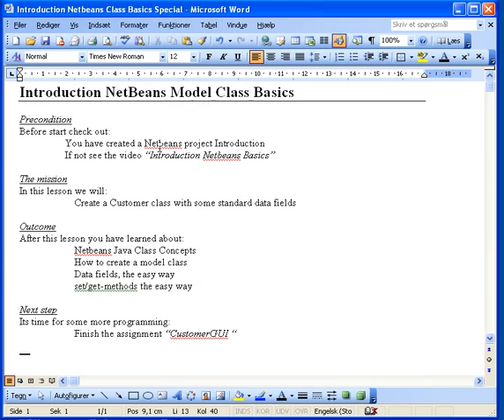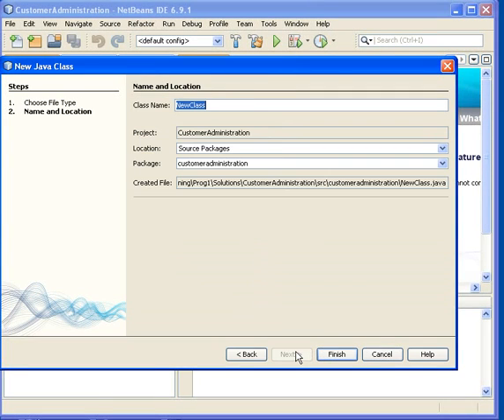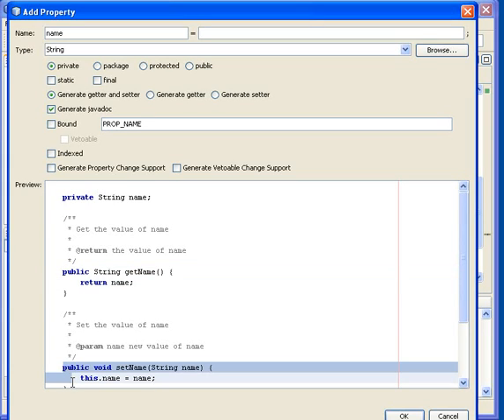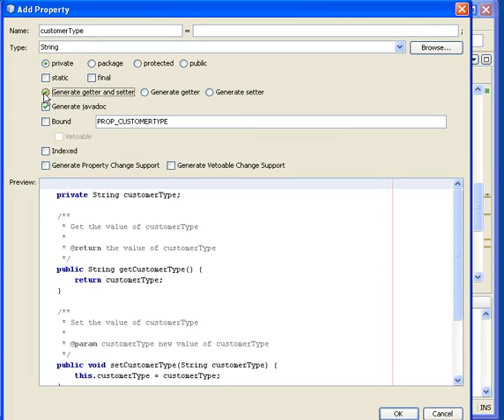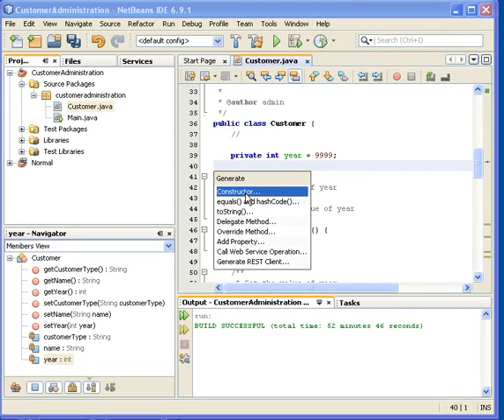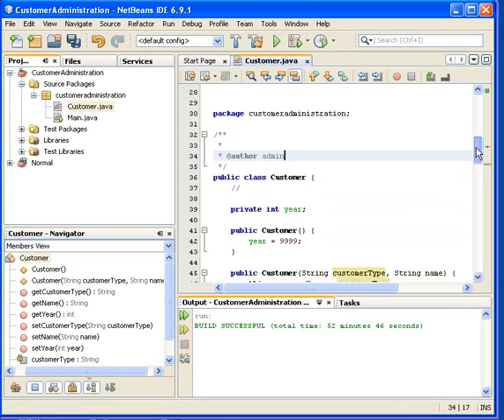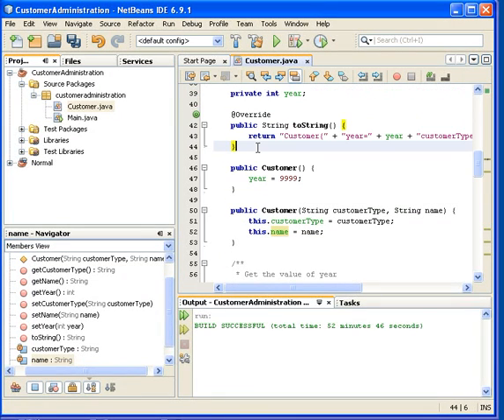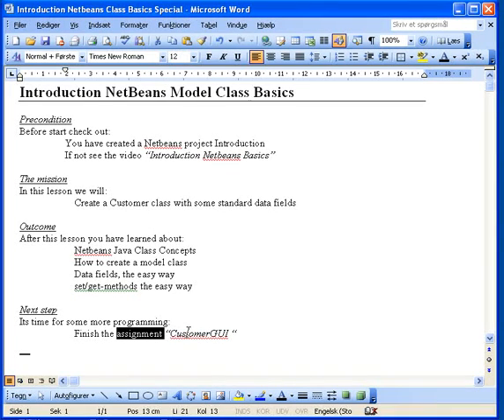Introduction 3: Netbeans Java Model Class.mov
Shows how to create a Java model class with
data fields, get/set-methods, toString, constructors
using auto generated code